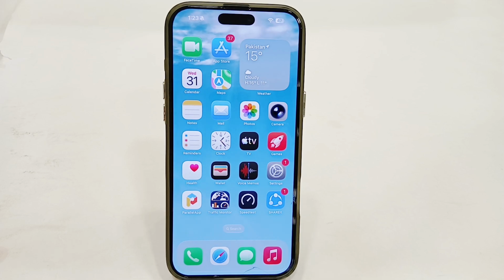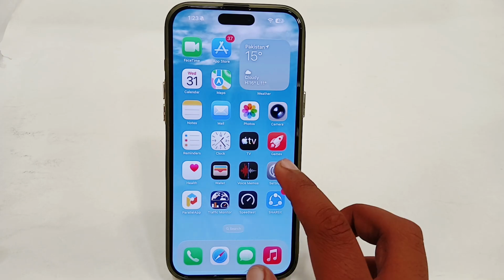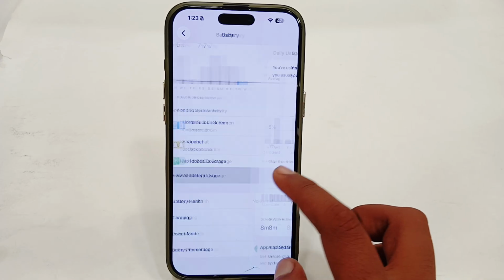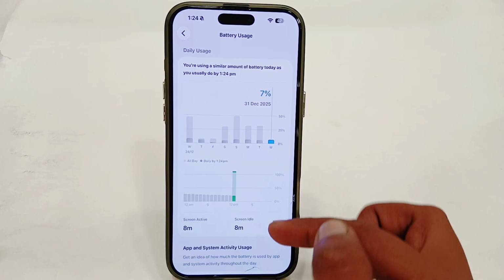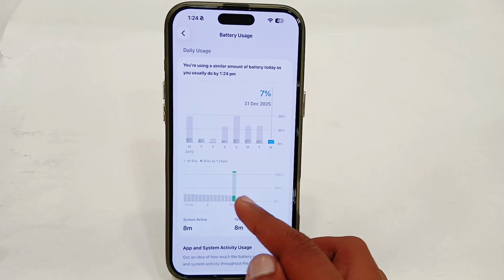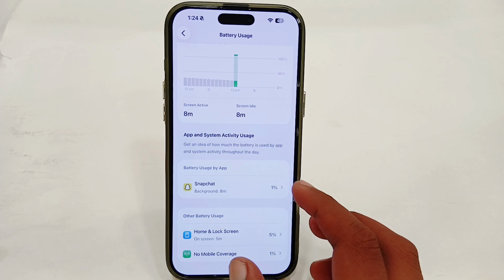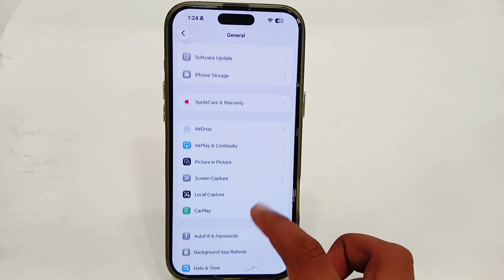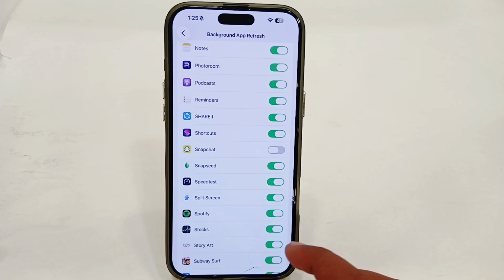How to Read iPhone Battery Graph & Usage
Are you trying to figure out why your battery is draining so fast? In January 2026, following the iOS 26.2.1 update, Apple has redesigned the battery dashboard on the iPhone 17 and 16 to include "Liquid Glass" AI insights and Adaptive Power metrics. Understanding the difference between On-Screen and Background activity is key to finding "rogue" apps. This updated tutorial covers how to read the Daily Usage bars, the Slow Charger orange warning, and the new 2026 "Weekly Comparison" charts.

In this video, we cover:

The Battery Level Graph (Top): How to read the green, yellow, and red bars.

Green: Running on battery power.

Yellow: Low Power Mode is active.

Red: Battery is below 20%.

Light Blue Fill: Indicates when your iPhone was charging.

The "Orange Bar" Warning: A new iOS 26 feature—if you see an orange segment in your charging graph, it means you used a "Slow Charger" (usually under 7.5W) that wasn't optimized for your device.

Activity Graph (Bottom): Understanding the two shades of blue.

Dark Blue: On-Screen activity (when you were actually using the phone).

Light Blue: Background activity (apps fetching data, GPS, or music playing while the screen was off).

Battery Usage By App: How to tap "Show Activity" to see exactly how many minutes an app was running. In 2026, watch out for apps with high "Background" minutes but low "On-Screen" time—these are your main battery drainers.

The "View All Battery Usage" Button: How to access the interactive chart that compares your usage today against your 7-day average to see if your current drain is "Higher Than Usual."

Adaptive Power Insights: How to read the new AI-generated suggestions at the top of the screen that tell you if "Ongoing iOS Update" or "High Brightness" is the cause of your drain.

Last Charged to 80%: Why iOS 26 now shows a distinct line for when your phone hit its Charge Limit and how it predicts the time remaining until it reaches 100%.